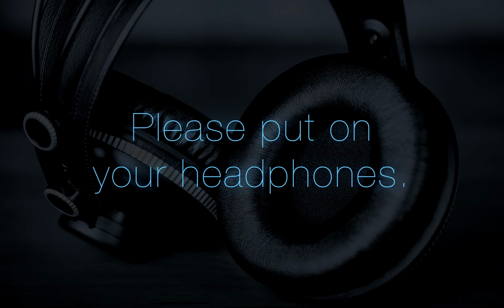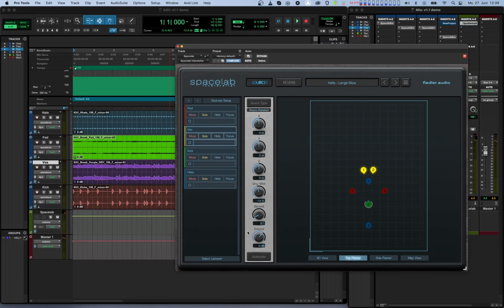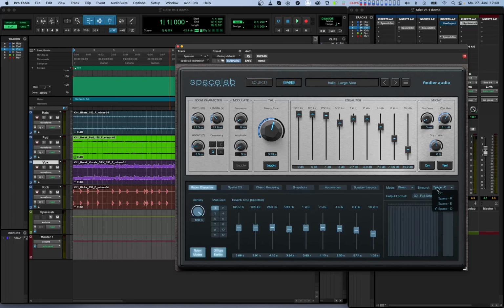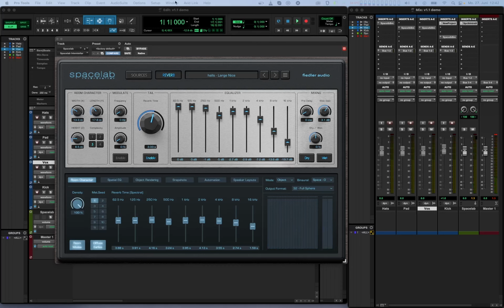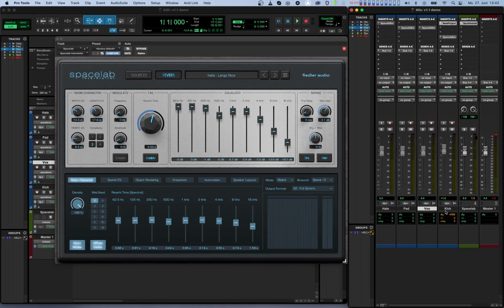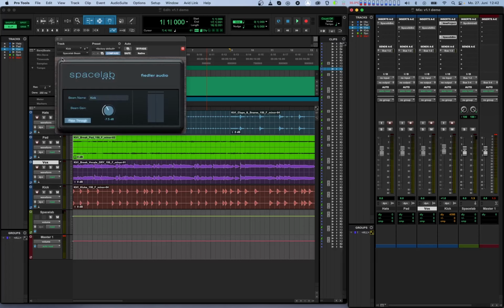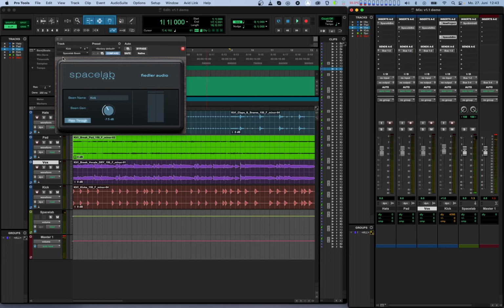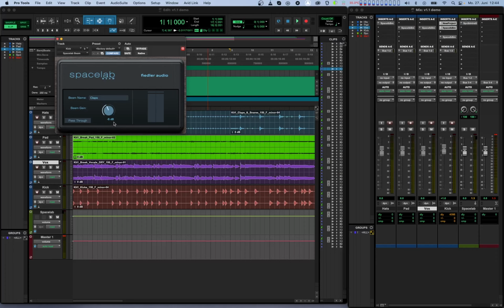Spacelab Version 1.1 - New Features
This tutorial video is about the new features of the major update of Spacelab to version 1.1.